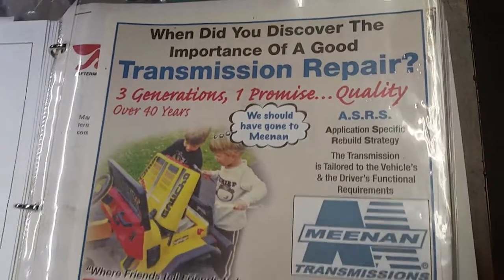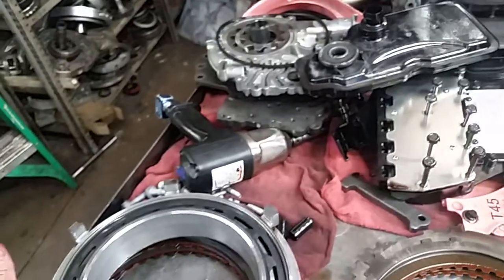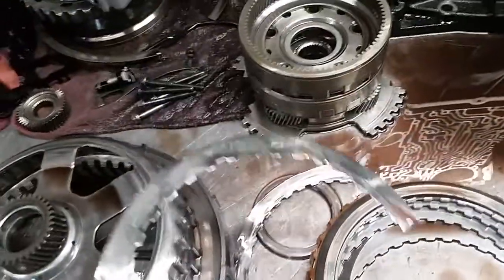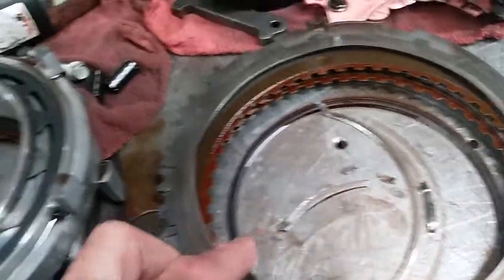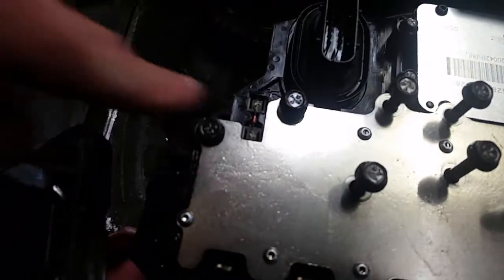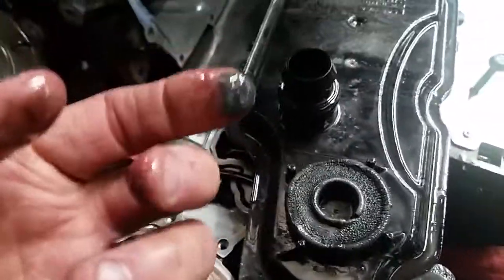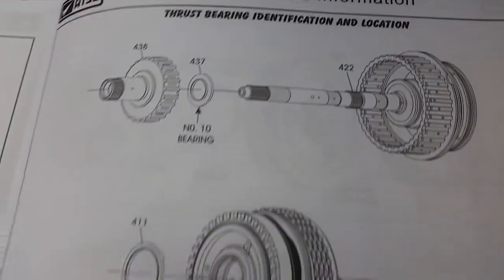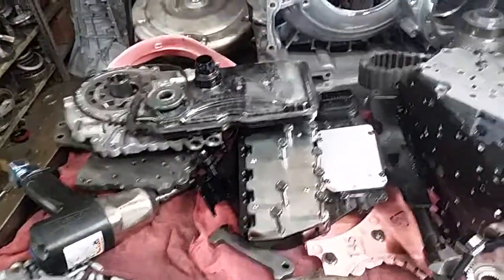Meenan Transmission 6t70 6t45 GMC Equinox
The transmission in this video is from a 2010 Gmc Equinox.  The transmission in this application is a 6t45. Its a 6 speed transverse mounted transaxle that is the main transmission used in General Motors Fwd and Awd cars and suv applications. This video shows some of the problematic components including the 3rd 5th reverse drum and wave plate failure and the damage that can result. If you have any questions we can be reached at  Meenan Transmissions dot Com. or call 215 eight five five five one two three.  We have two locations In Lansdale and Willow Grove Pa to serve you.